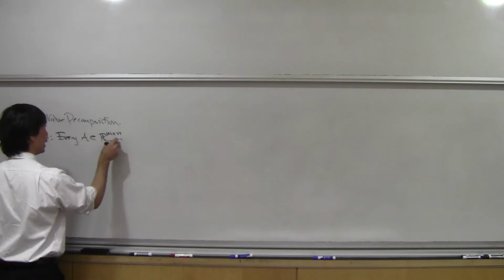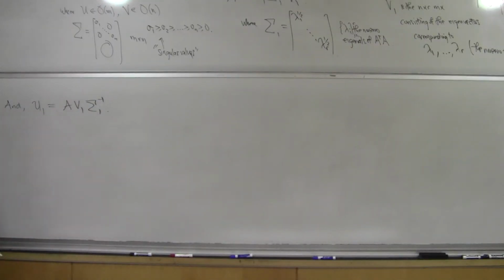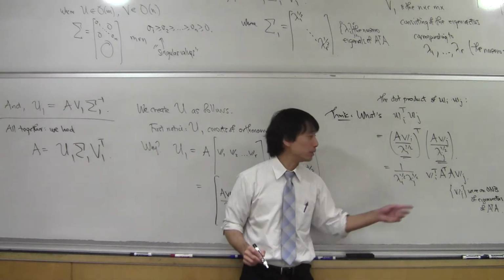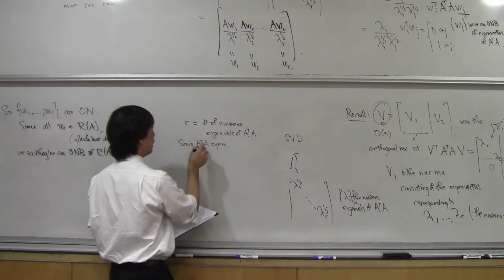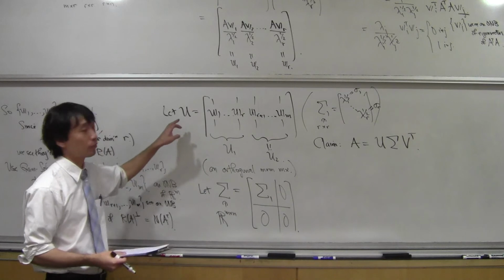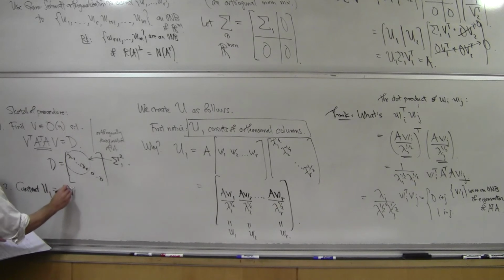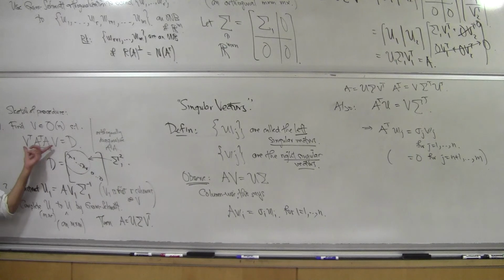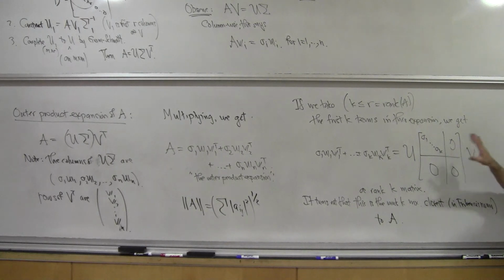Math 060 Fall 2017 120617C Singular Value Decomposition Part 2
Review of the compact singular value decomposition.  Recall the cast of characters: V; V_1, S_1, U_1. Constructing the Singular Value Decomposition of a matrix A: first observe that U_1 has orthonormal columns that form an orthonormal basis of R(A); use Gram-Schmidt to extend those columns to a full orthonormal basis (and thus U_1 to an orthogonal matrix U).  Claim: A = U S V^T.  Singular vectors: definition (right singular vectors, left singular vectors).  Relation between the singular vectors.  Outer product expansion of A (using the singular vectors).  Constructing a lower rank approximation of A using the outer product expansion.  Theorem (statement only): such a low-rank approximation is the "closest" (w.r.t. the Frobenius norm) to A.  End of course.